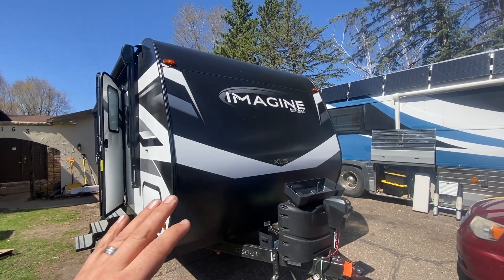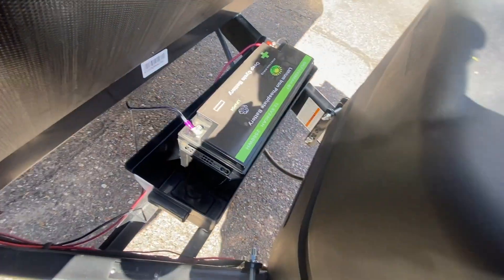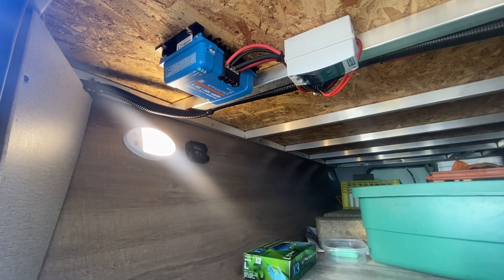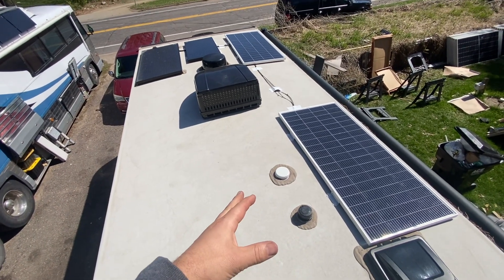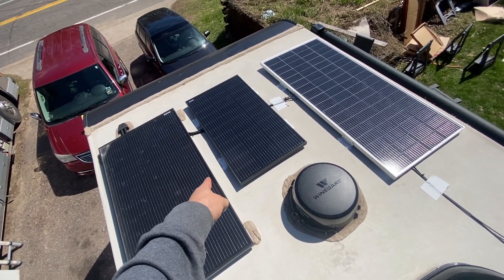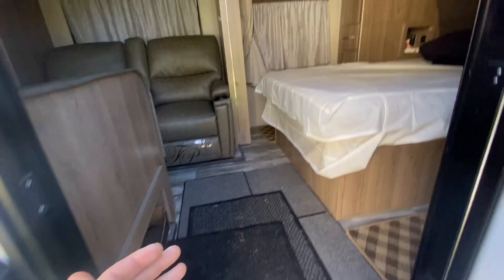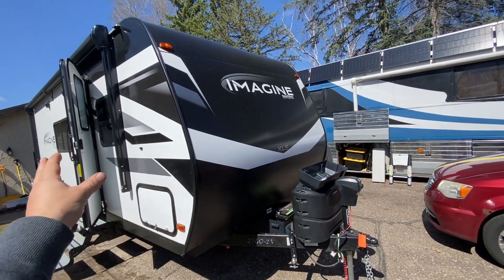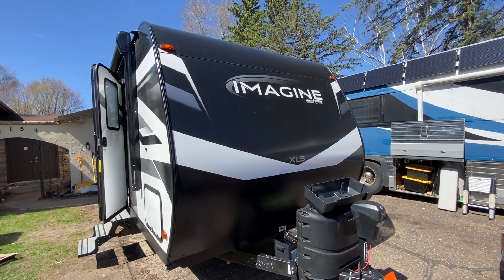665 Watt Solar Upgrade to run DC Fridge on Grand Design Imagine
We paired 2x 200w 24v Rich solar panels and a single 100w Spartan solar panel for 665 watt s of solar and a 200 ah lithium battery to let this customer boondock in the woods indefinitely and still have frozen ice cream in the fridge.